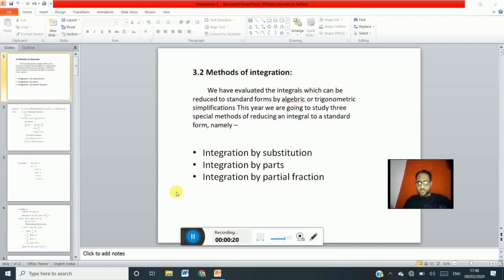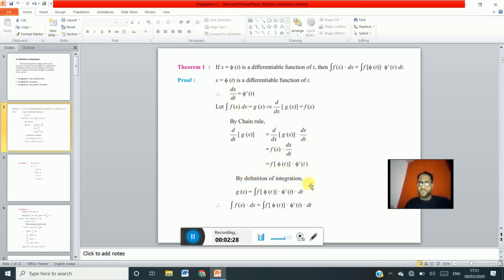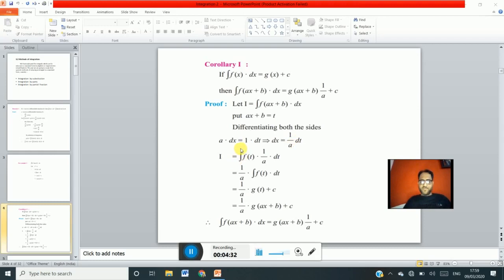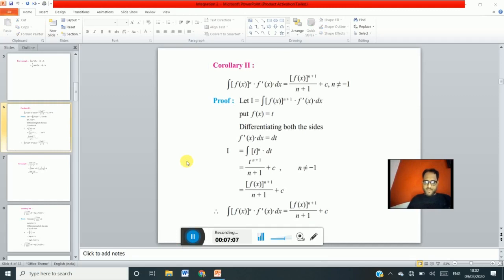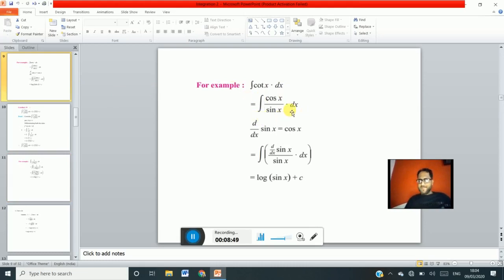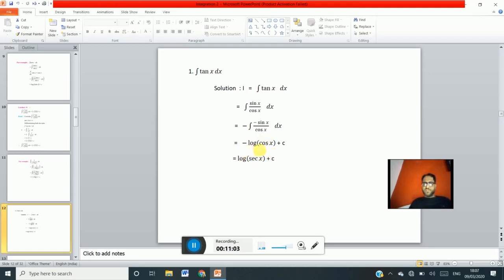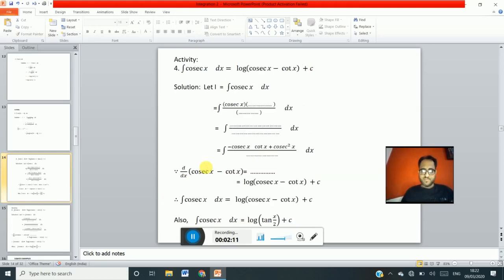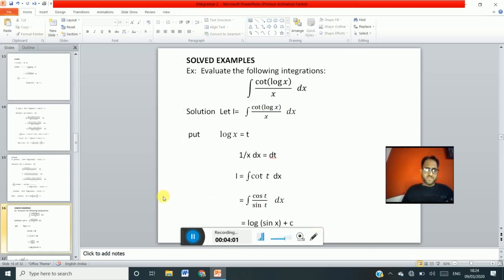Integration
3rd lecture